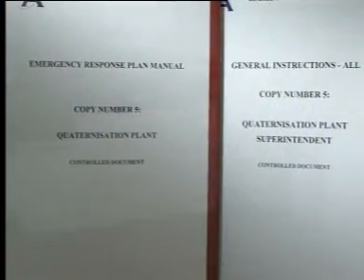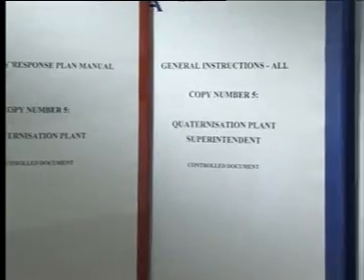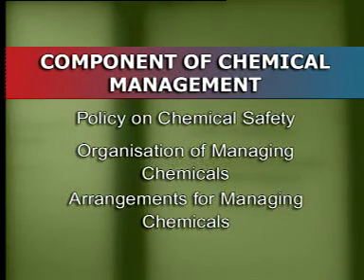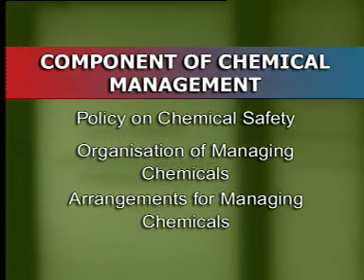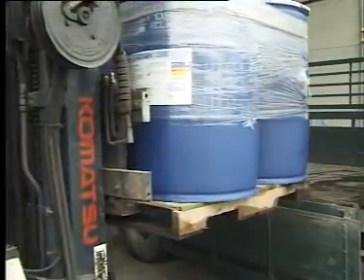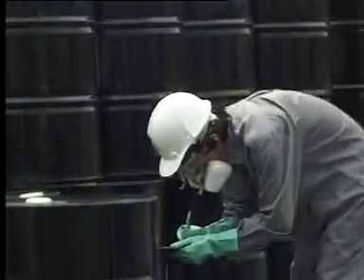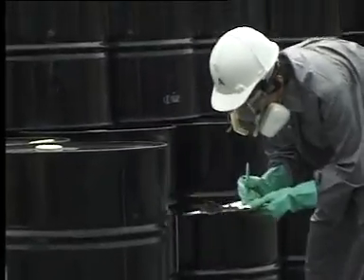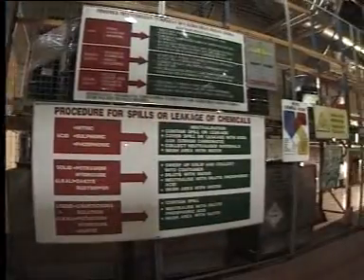CHEMICAL SAFETY ENGLISH perkeso